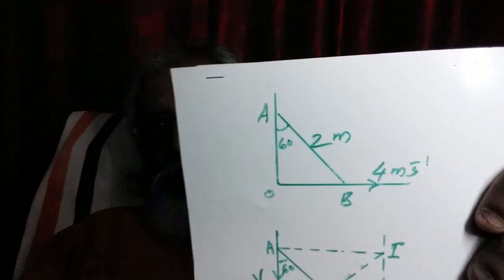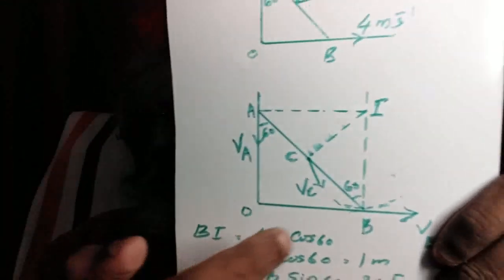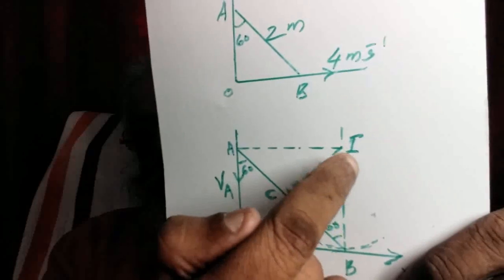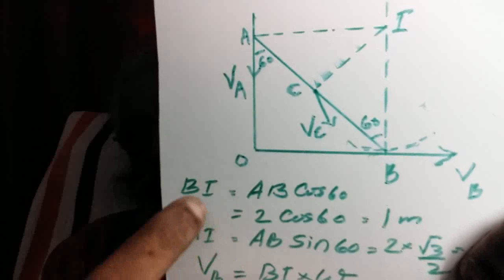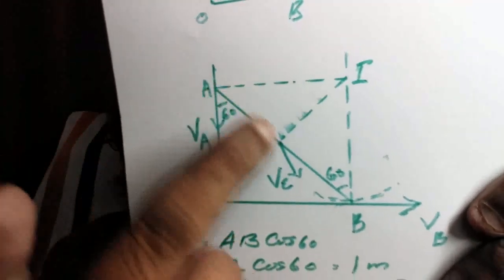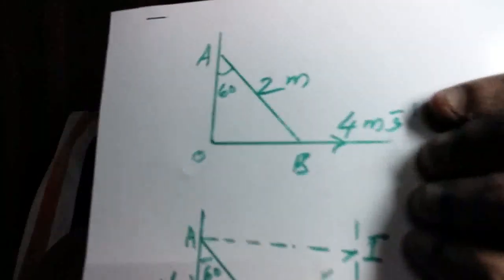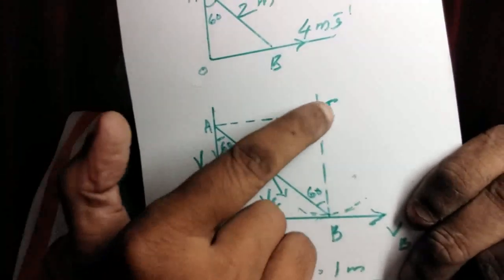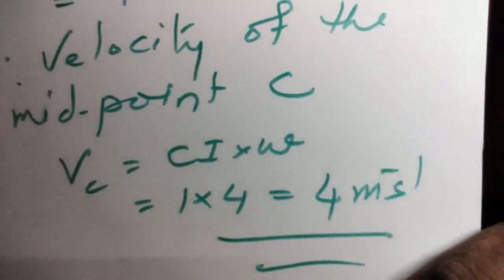(201).P.77.Instantaneous centre. Problem. Physics guru Ennemcien.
Instantaneous Velocity.Rod leaning against a wall.Application of the concept of instantaneous centre.(Malayalam).Engg.Mech.